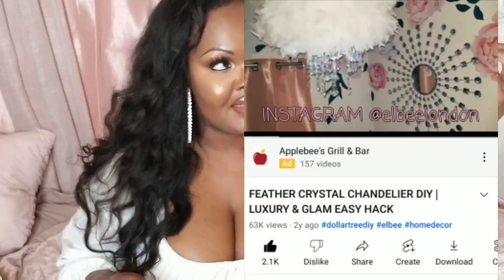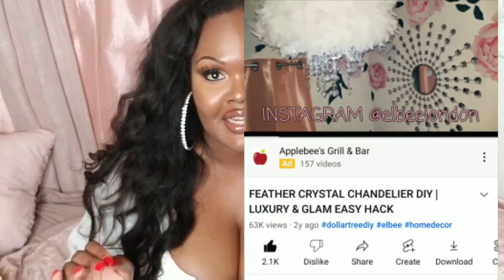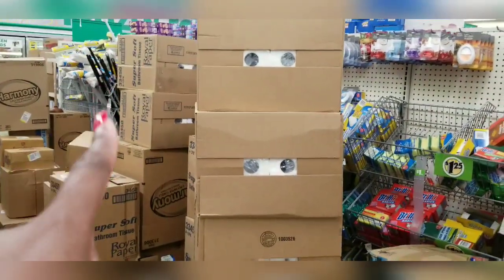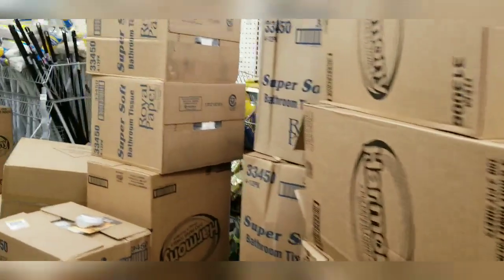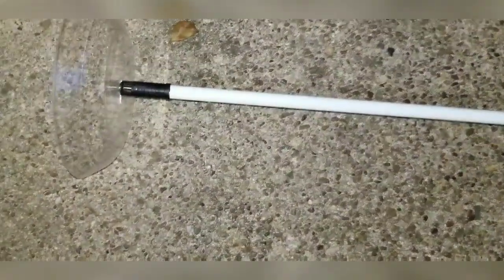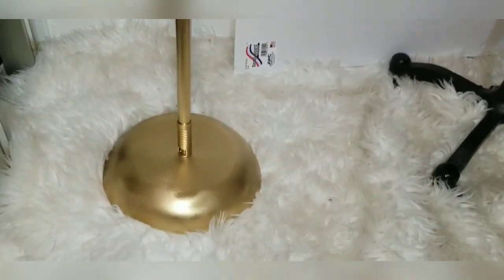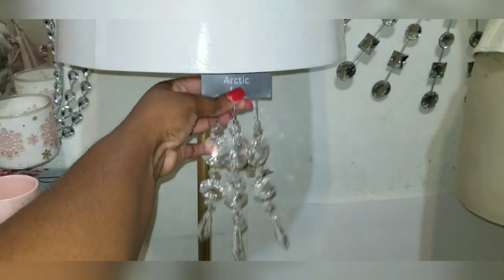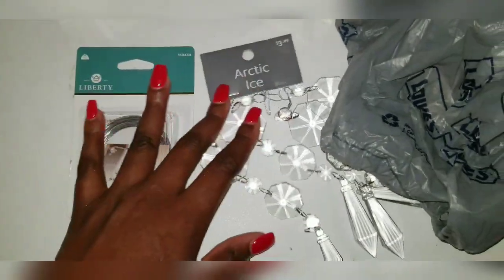Making a 𝓖𝓵𝓪𝓶 luxury feather chandelier lamp using household items hack | Dollar Tree DIY 2022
Dolls Chandeliers can be super expensive, especially glamorous ones. I came up with this idea for glamourous meets budget friendly. This can be also turned into a nightstand lamp too! I purchased majority of the items featured in this video on AMAZON.

Enjoy crafting dolls! 💕

ITEMS USED

FEATHER BOA

CRYSTALS
GLASS ONE -

ACRYLIC ONE-

OOK METAL WIRE-

LAMPSHADE- I GOT AT TARGET IN STORE FOR  $16 THE BRAND WAS THRESHOLD AND THE STYLE IS A DRUM STYLE LAMPSHADE.